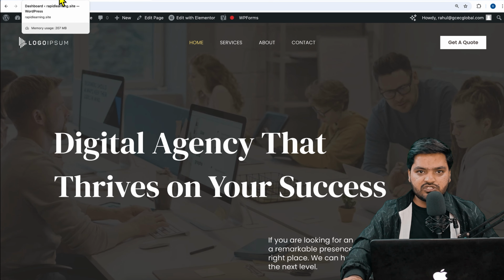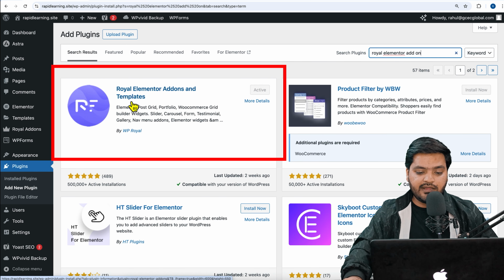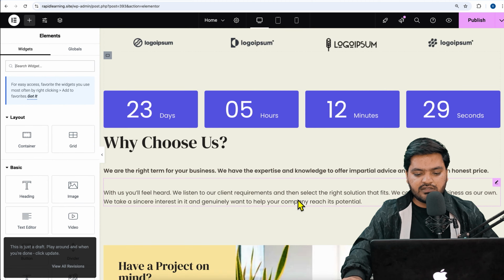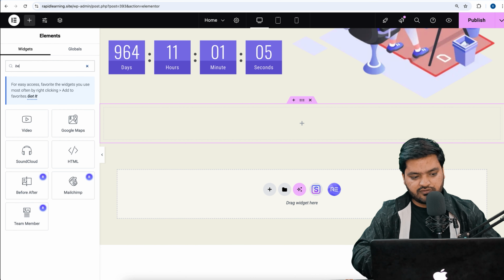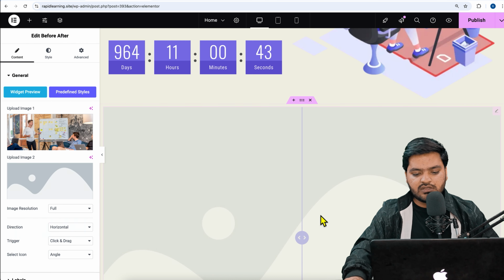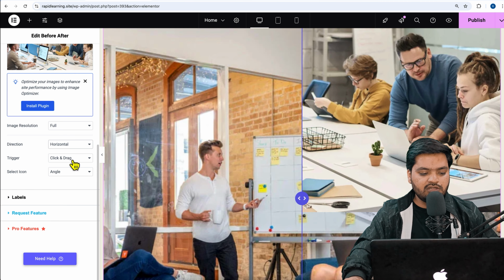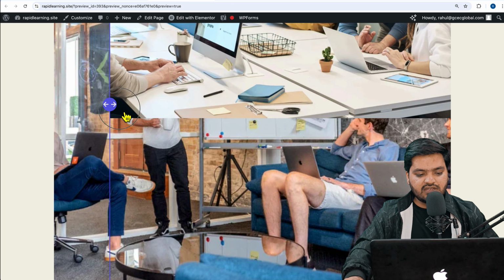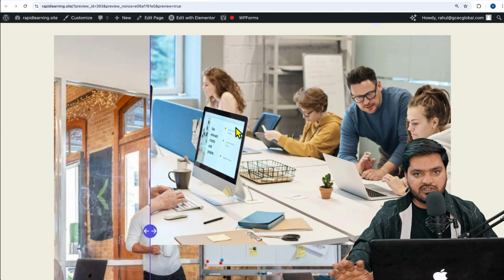How to add a Before - After Slider in WordPress | FREE Image Comparison Slider Before & After Slider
Want to showcase stunning transformations or comparisons on your WordPress site? Learn how to add a before-after slider easily and for free! This step-by-step tutorial will guide you through the process of integrating a responsive and visually appealing image comparison slider into your WordPress website.

In this video, you’ll discover:
1. *Introduction to Before-After Sliders:* Understand the benefits and use cases of using image comparison sliders.
2. *Choosing the Right Plugin:* Explore the best free plugins for creating before-after sliders in WordPress.
3. *Installing and Activating the Plugin:* Step-by-step instructions on how to install and activate the chosen plugin.
4. *Creating Your First Before-After Slider:* Detailed guide on setting up your first before-after image slider.
5. *Customizing the Slider:* Learn how to customize the slider's appearance and functionality to match your website's design.
6. *Embedding the Slider:* How to embed the before-after slider into your posts, pages, or widgets.
7. *Advanced Tips:* Explore advanced features and tips for enhancing your image comparison sliders.

By the end of this tutorial, you’ll have a fully functional before-after slider on your WordPress site, perfect for displaying transformations, comparisons, or product features.

🖥 Digital Marketing
🖥 Web Design and Development
🖥 Ethical Hacking
🖥  Graphic Designing
🖥 Video Editing